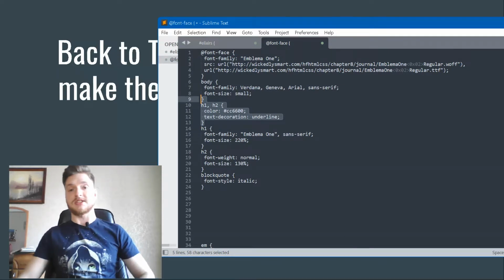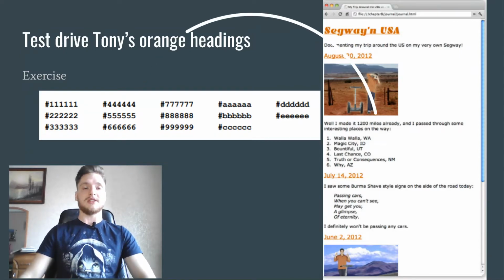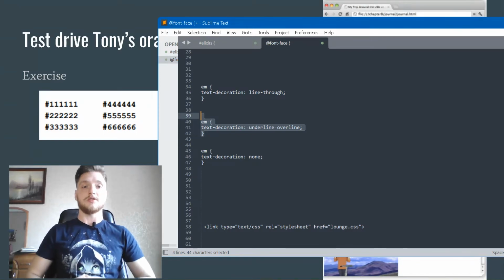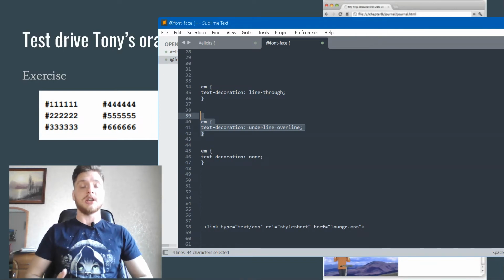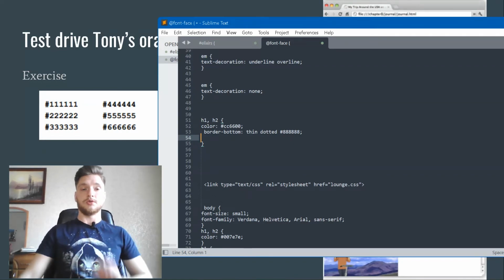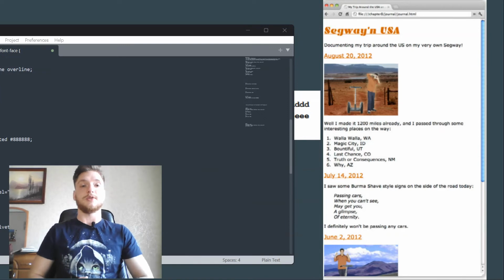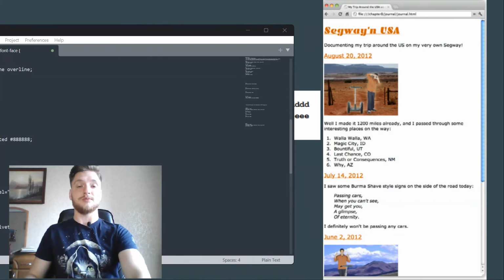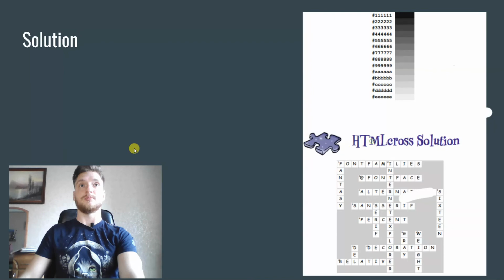Lesson 52. Test drive headings. HTML for beginners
In this Lesson 52. Test drive headings. HTML for beginners, now that you know all about color, it’s time to add some color to Tony’s web page. He wanted
orange, and he’s going to get orange. But rather than making all his text orange—which would
probably be unattractive and hard to read against a white background—we’re going to add a subtle
splash of color in his headings. The orange is dark enough that there is good contrast between the
text and the background, and by color-coordinating with the orange in the photos (Tony’s shirt),
we’re creating a color relationship between the headings and the photos that should tie the images
and text together.